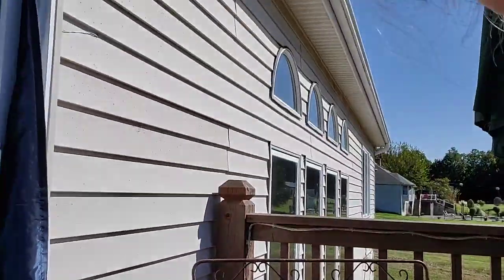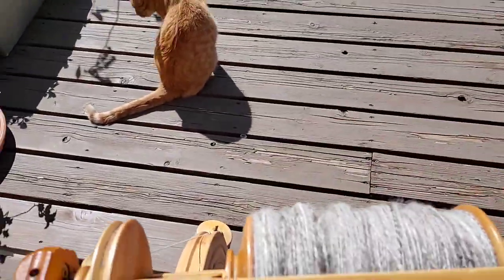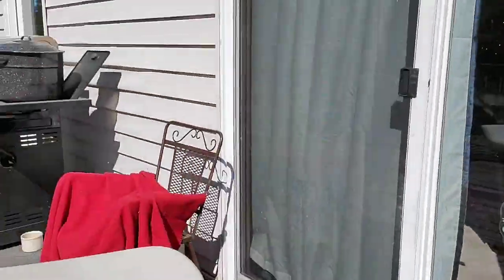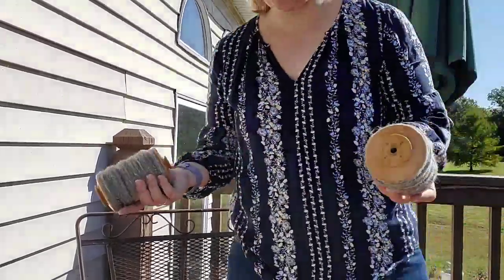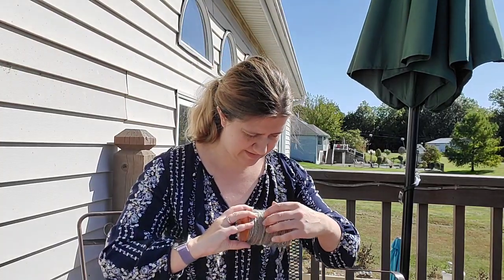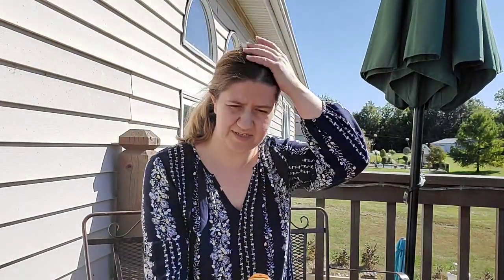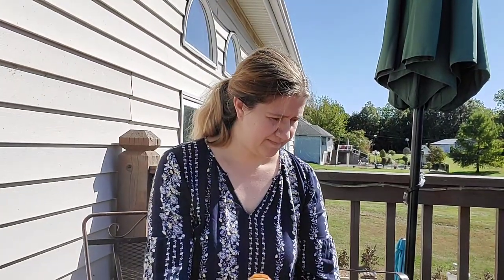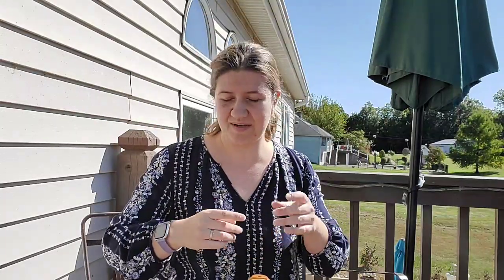Spinning for Spin Together Part 1